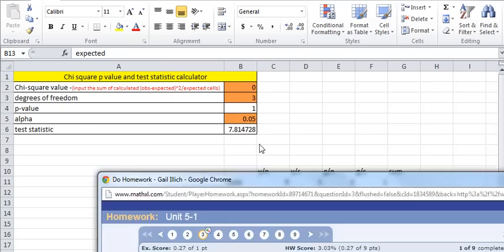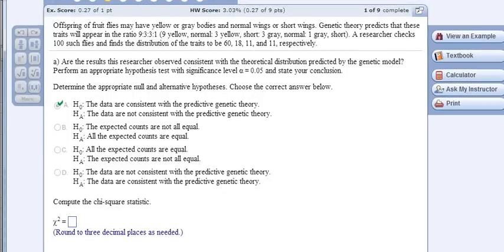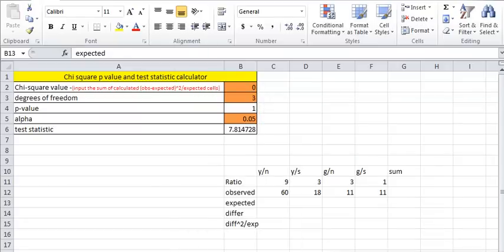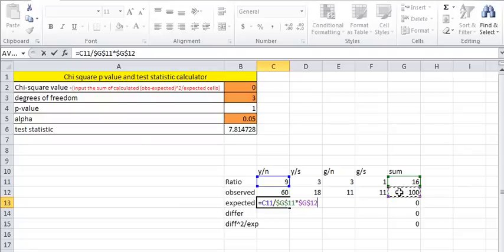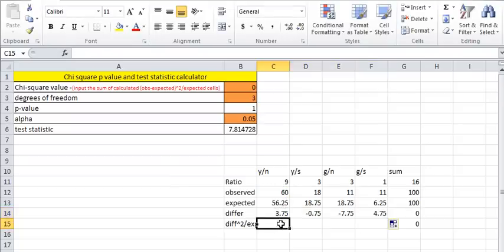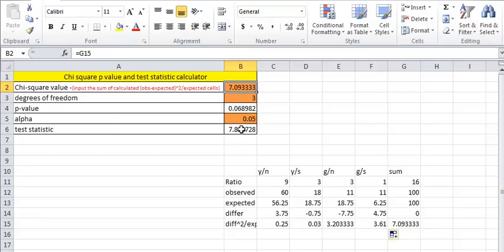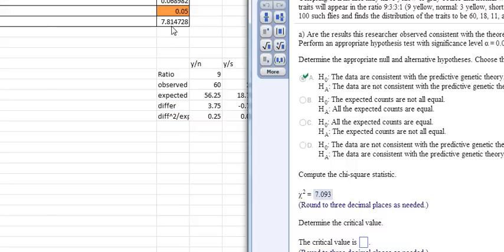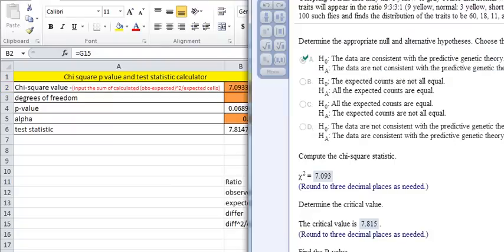1342 5 1 3